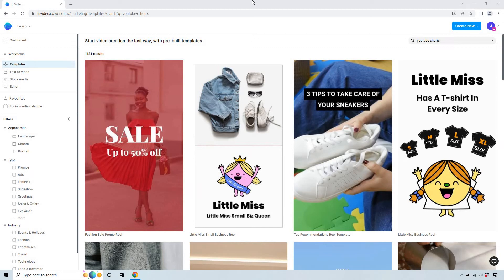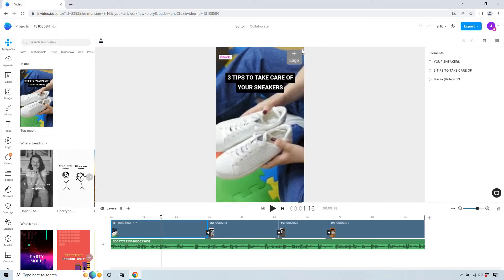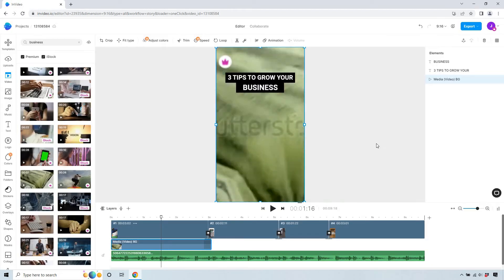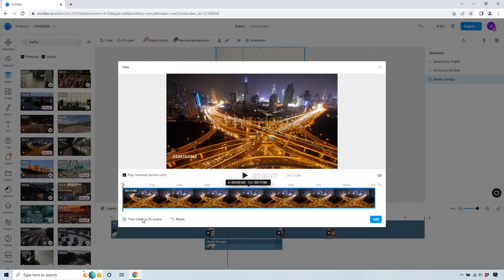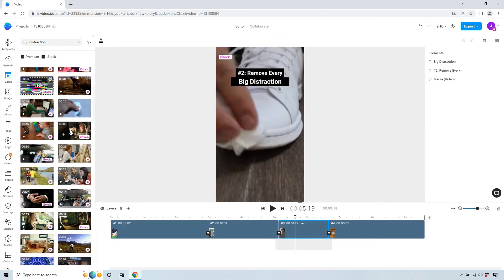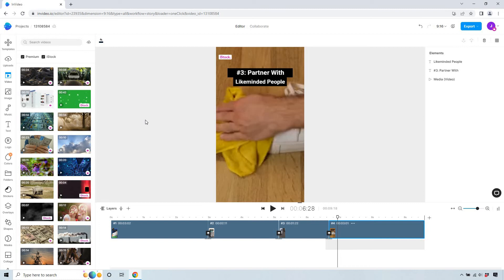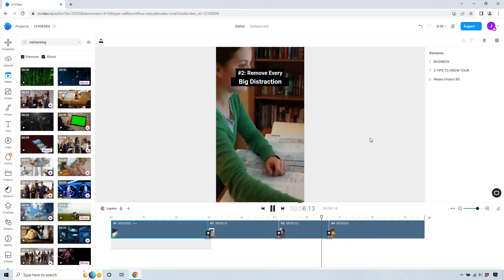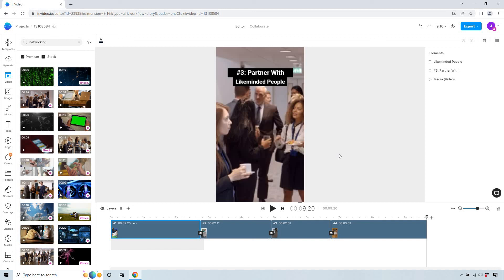InVideo YouTube Shorts (InVideo TikTok Videos)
InVideo Shorts Video

In this video, I'm going to be using InVideo to show you how you can create YouTube shorts as well as TikTok videos. That's pretty much the main point of this video, so check out the video for all of the great details.